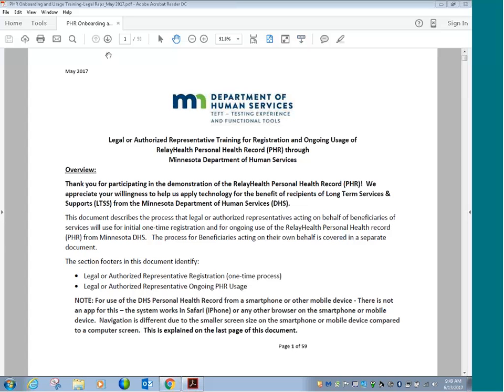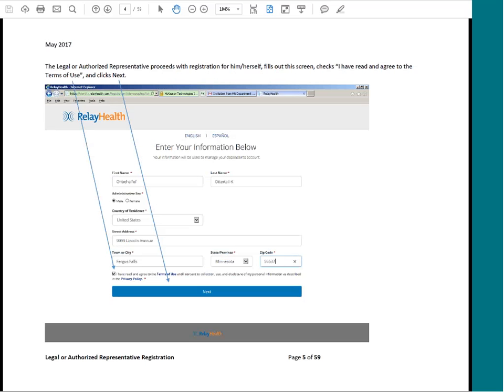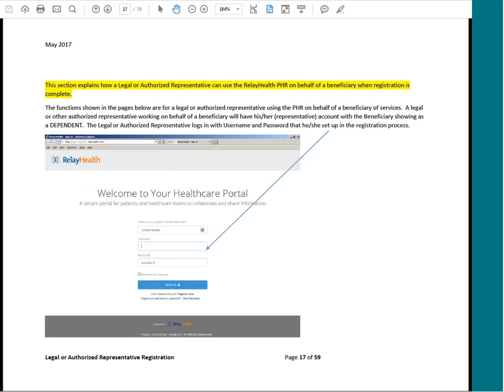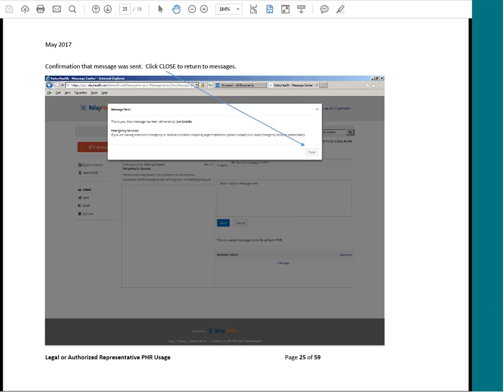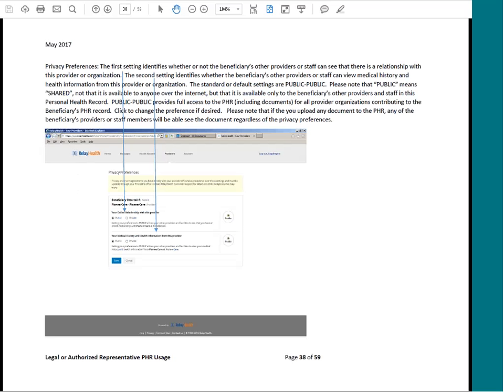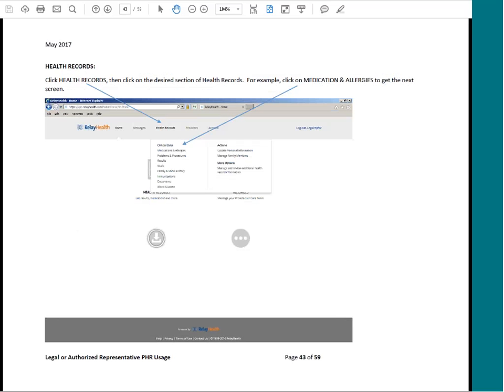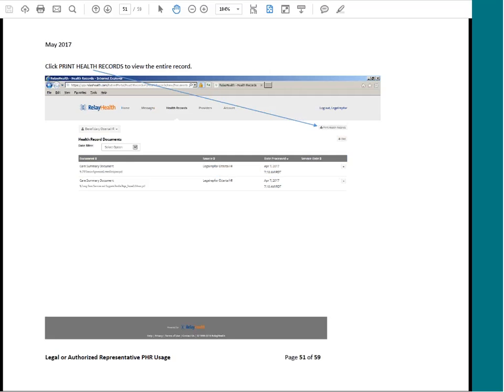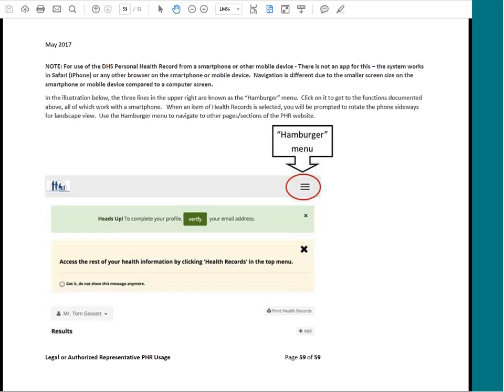TEFT PHR recorded training legal reps 20170613 1449 3 2